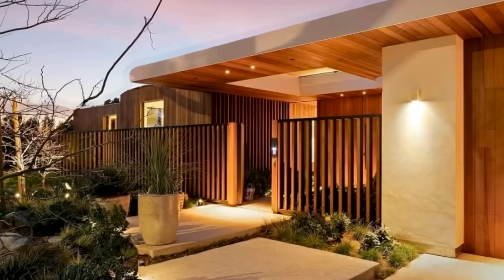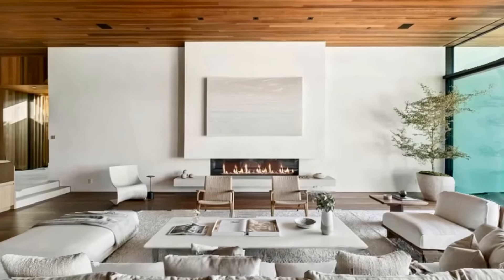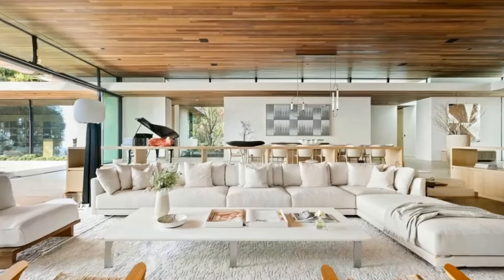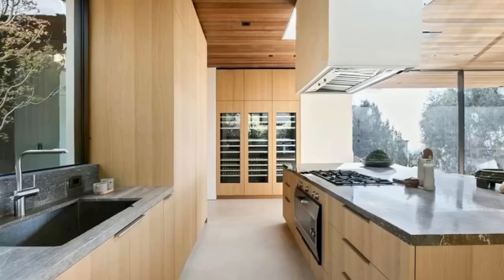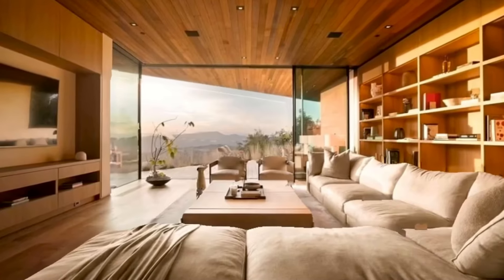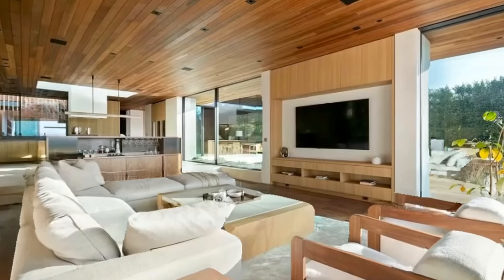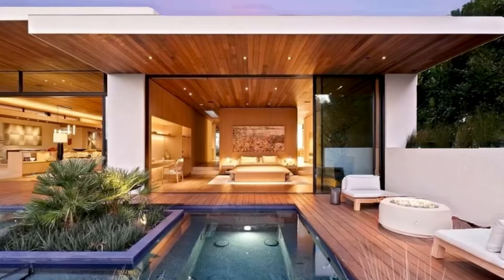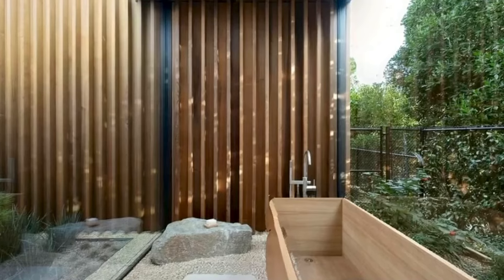Inside this EXQUISITE newly constructed Residence for $29,995,000!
Est.: $197,531/mo
Built: 2023
Lot Size: 0.58 Acres
Zillow®: New construction
Zestimate®: $27,725,500

Narrator: English Siri Voice 1 (male)

Welcome to 1675 Carla Ridge! Offered at $29,995,000, this exquisite new construction residence includes 4 bedrooms and 5 bathrooms. Perched above Beverly Hills, this single-story home offers unparalleled vistas of the hillside, valley, and the bustling cityscape beyond. Designed to seamlessly integrate indoor and outdoor living, the residence features multiple courtyards that provide moments of tranquility amidst nature. The architecture showcases overlapping horizontal rooflines with extended overhangs, expanding the spatial dimensions of the home. Clerestory windows adorn the higher roof, infusing the interior with abundant natural light. A harmonious blend of layered and textured materials, complemented by sleek, modern lines, imbues the home with a sense of subtle warmth and fluidity. The rear of the residence is thoughtfully designed to maximize views, featuring several outdoor living spaces and a gracefully curved pool. An island of lush planting creates a serene enclave, ensuring privacy between the master suite deck and the rest of the rear yard. This property offers a luxurious retreat in the heart of Beverly Hills, where every detail has been meticulously crafted to elevate the living experience.

It will help the channel out a lot! Thanks! 😊

⬇️ My rumble Channels ⬇️
iNINJAgamerRumble

Bitcoin Address ↘️
3CcQCbi8xrjxvXXBNFhjsJ7pDCSzwqssJv